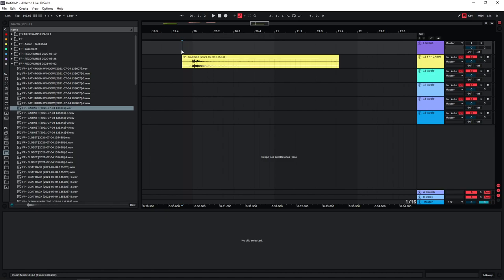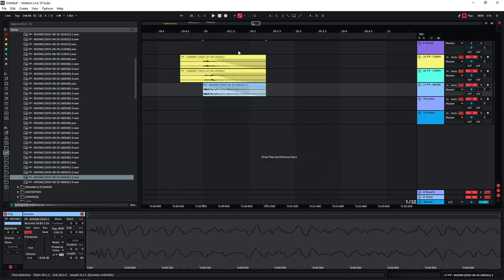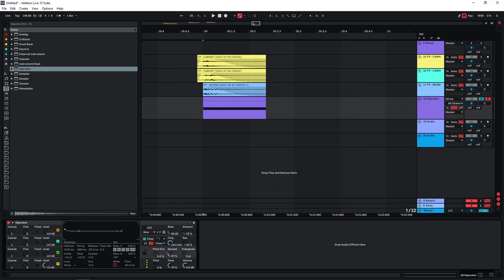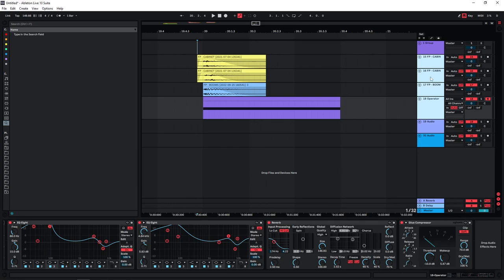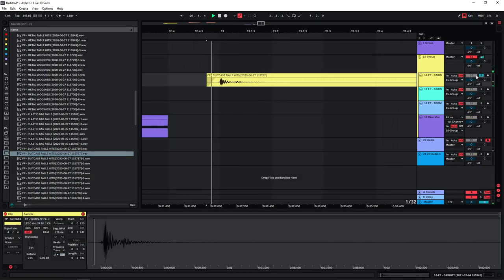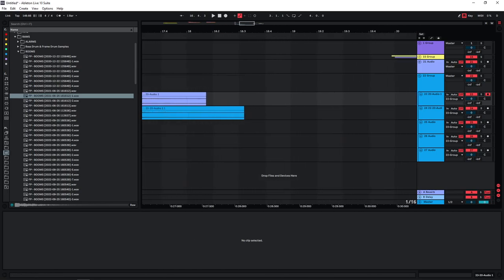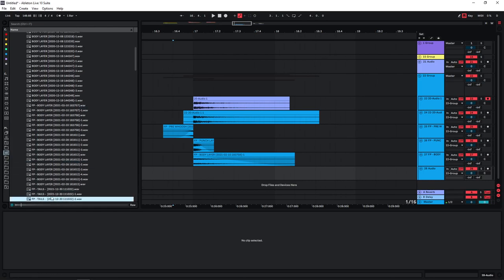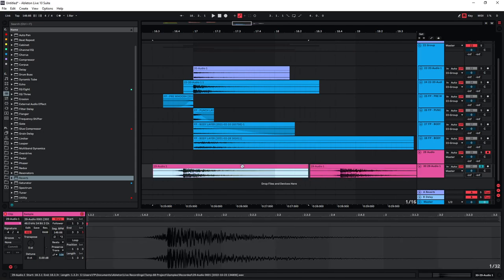How To Sound Design Cinematic Trailer Hits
In this video I explain one technique on how to sound design cinematic trailer hits that are often used in trailer music.
I start by processing raw recordings and layer them with synthesized sounds and white noise. After repeating this process a few times, the resulting samples can be layered with each other again, creating a full and cinematic sound.

I'm using Ableton stock plugins, but since the only effects I'm using are EQ, compression and reverb, this can easily be replicated in any other DAW.

0:00 - The sound
0:04 - Explanation
0:20 - Layering the raw recording
0:40 - Adding low-end
1:22 - Processing the layers
1:58 - Adding high-end with white noise
3:40 - Processing the group
4:11 - Creating a second hit
5:06 - Layering the hits
5:22 - Adding more layers
6:41 - Processing the group
7:02 - Variations